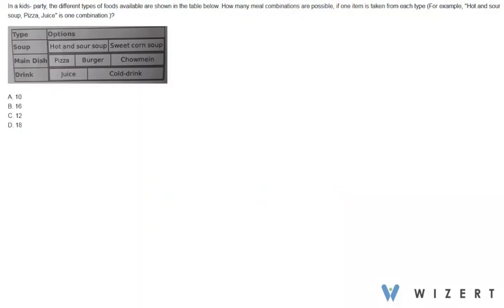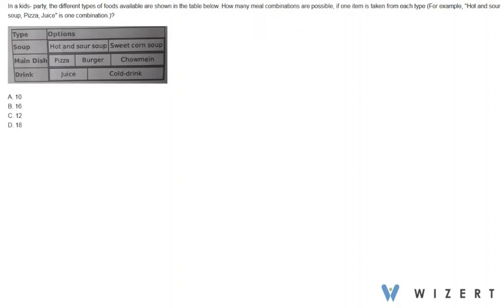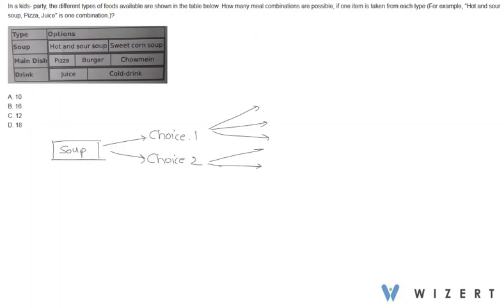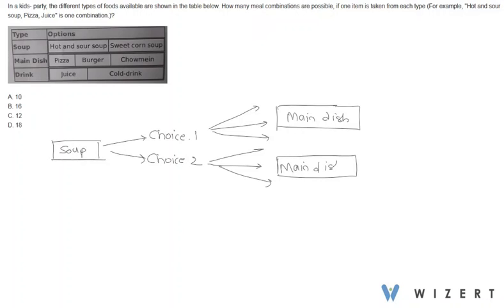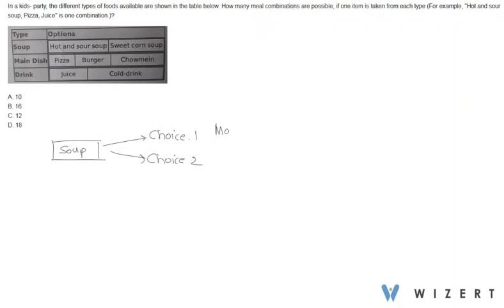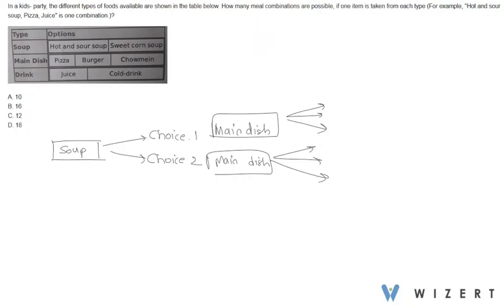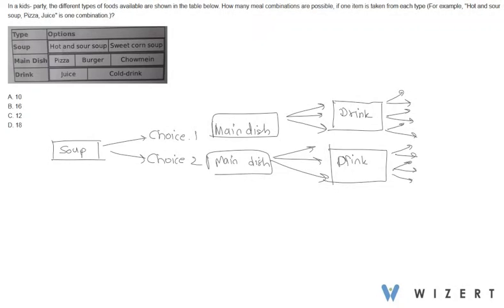Maths Logical Reasoning worksheets for Grade 8 - Set 1612349503